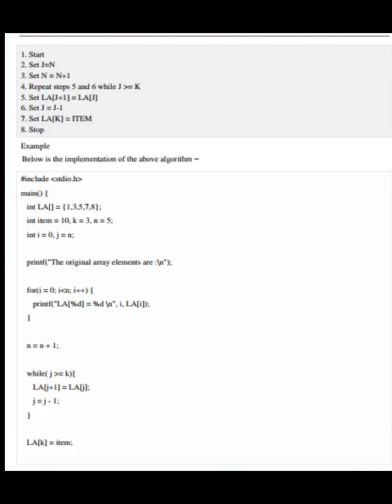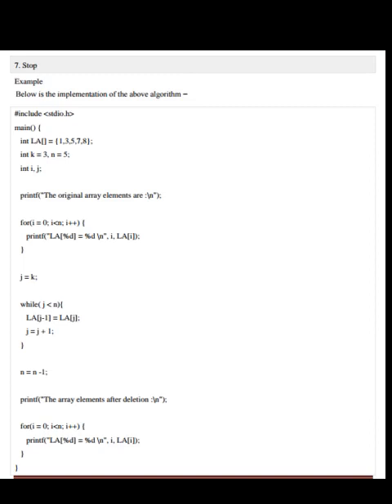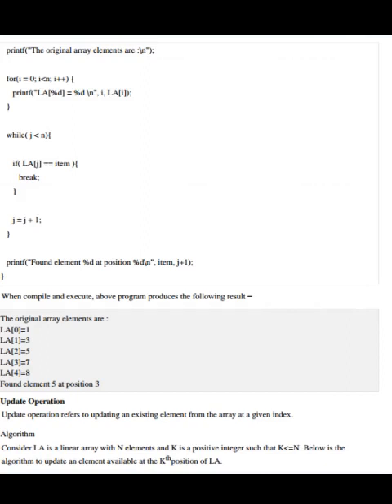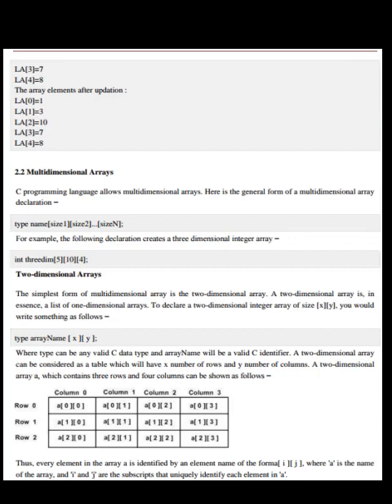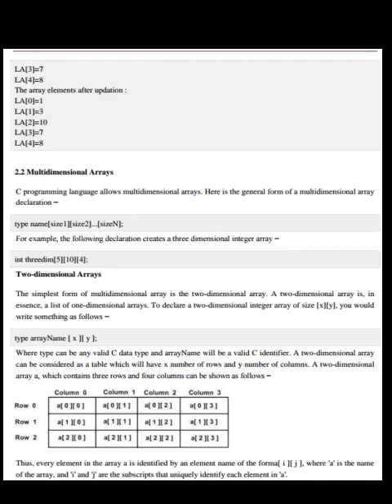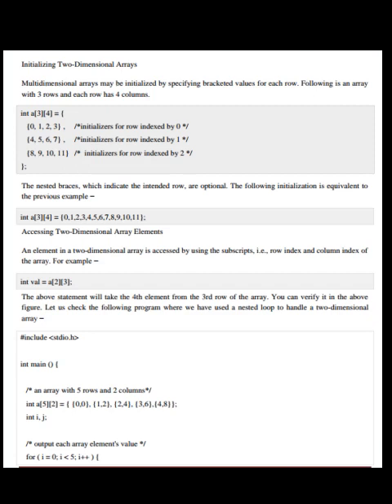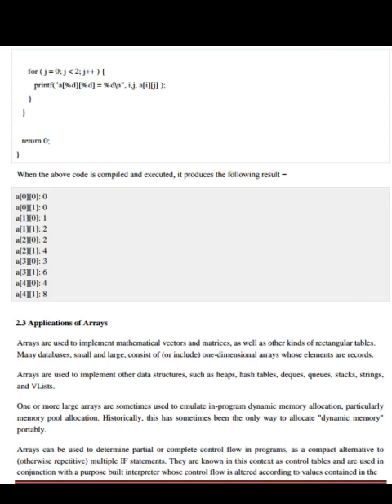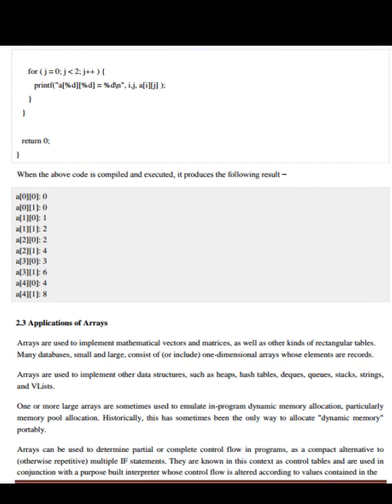JABEN INDIA, DSA, MODULE - 1, PART - 3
# DSA, MODULE - 1, PART - 3, B.E, CSE, CBCS, VTU.